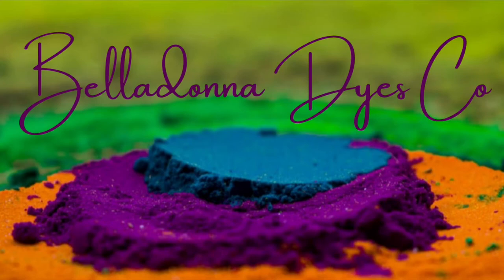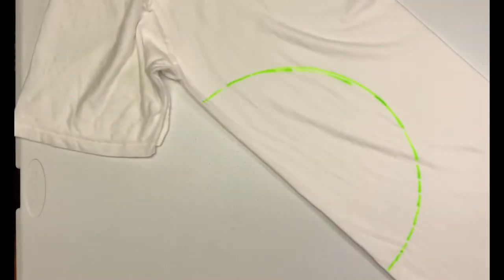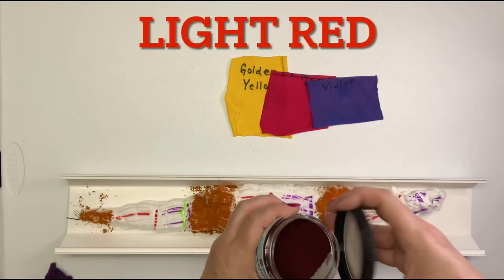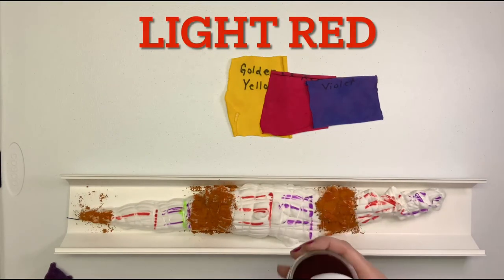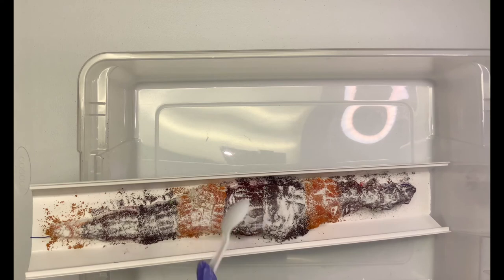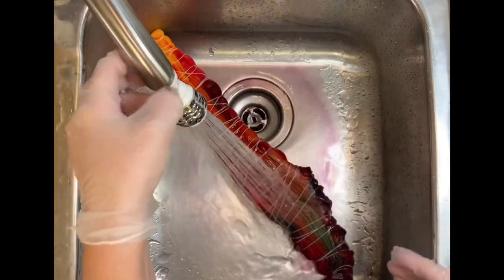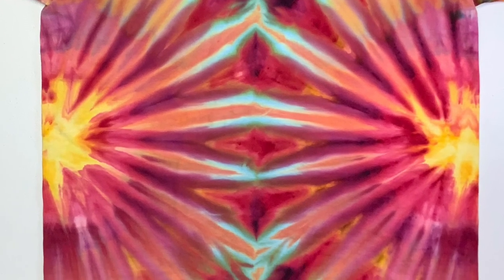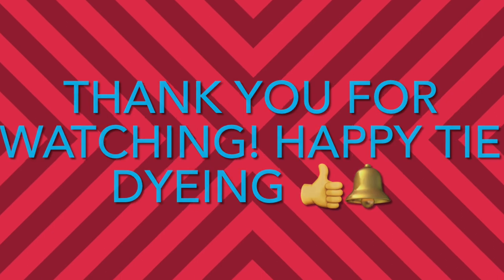How To Tie Dye ~The Sunburst Pattern~ Incline Ice Dye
This shirt is 100% cotton, pre-shrunk in a hot water cycle then dried completely. It soaked in the soda ash mixture for a minimum of 20 minutes and then it was spun until barely damp. It was folded into a double side fan fold and then powder dye was added directly to the shirt for the incline ice dye process.

Also, don’t forget to set up alerts by  clicking the 🔔 . A 👍 up would be greatly appreciated too.